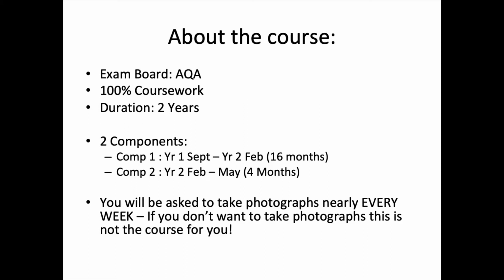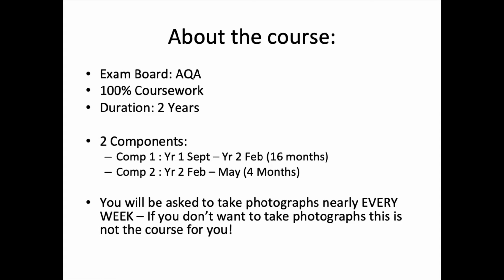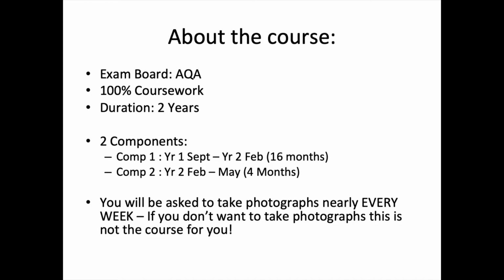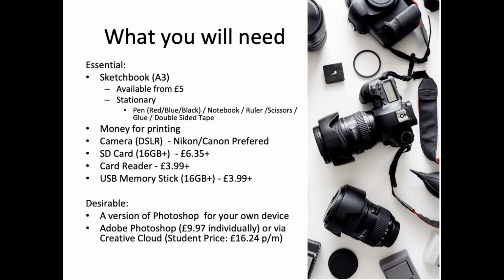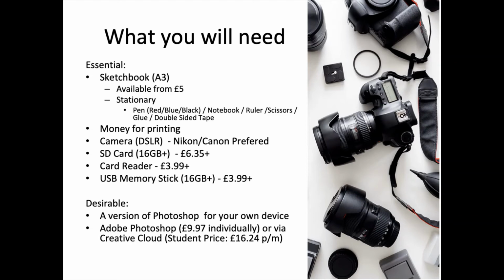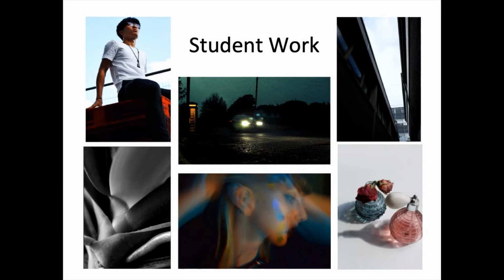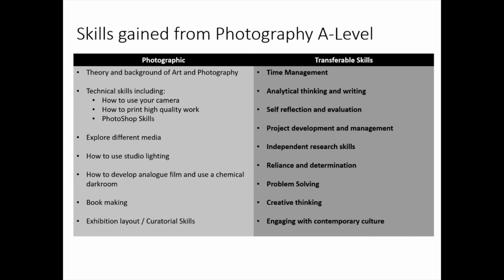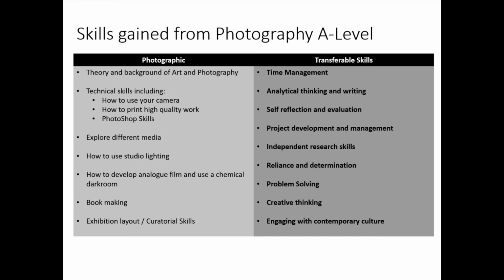Photography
Find out more about studying Photography A-level with us at Chichester College.